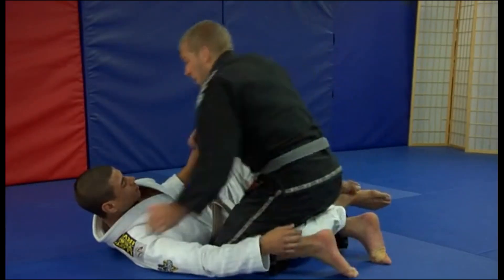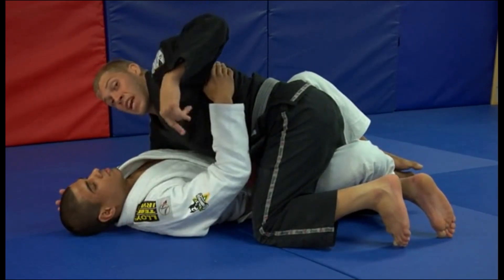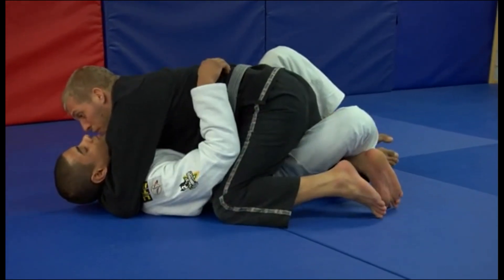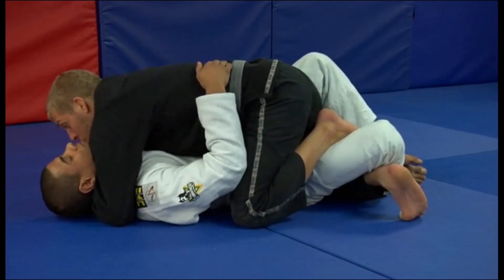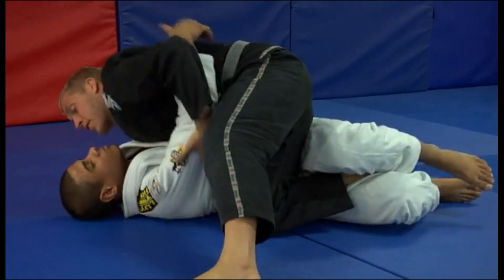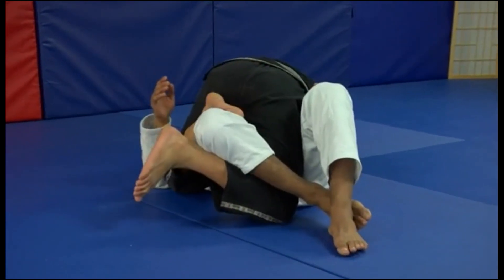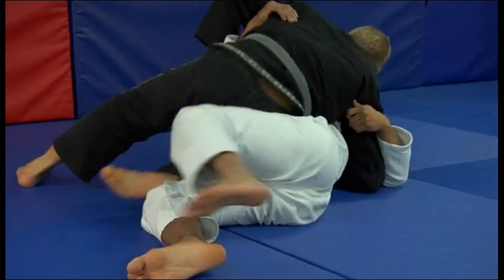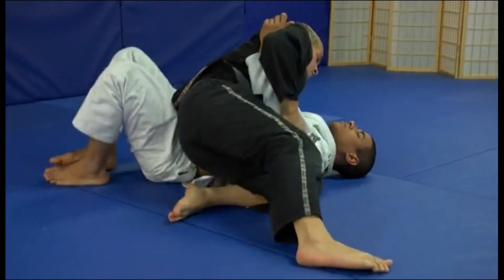10 Lockdown and Guard Pass Foot Wedge